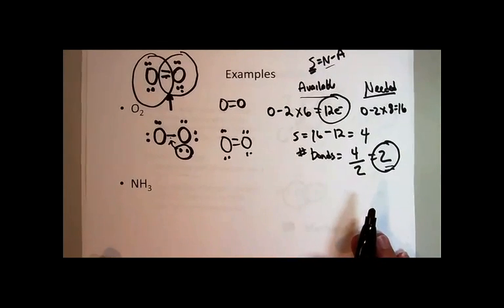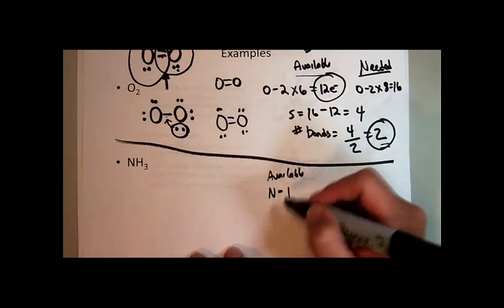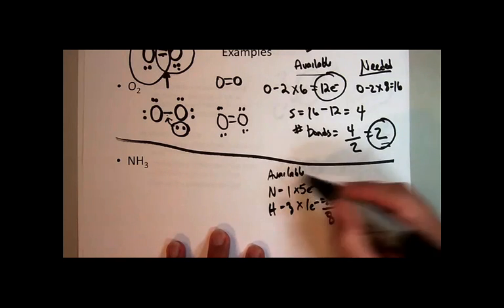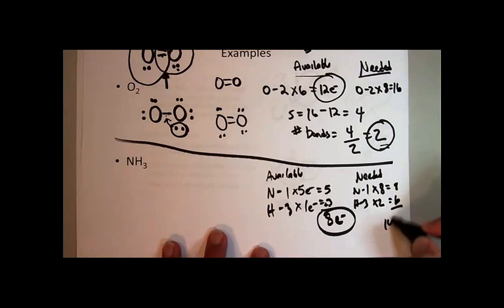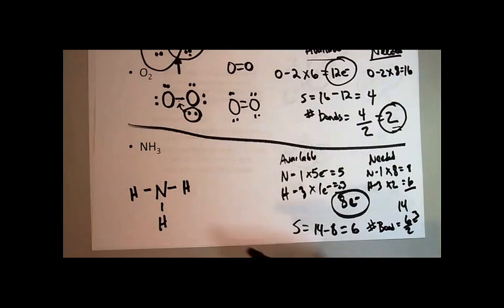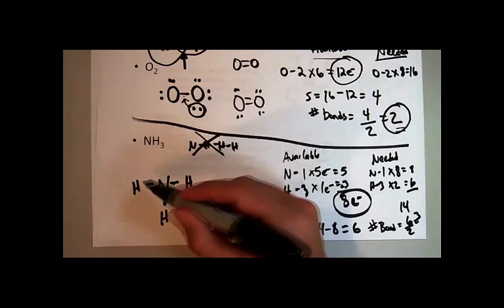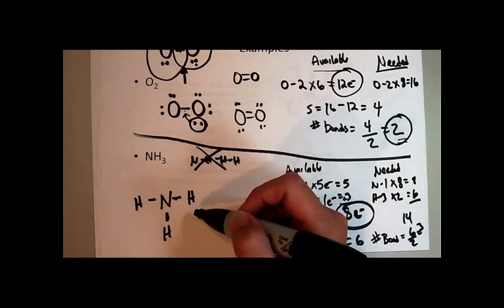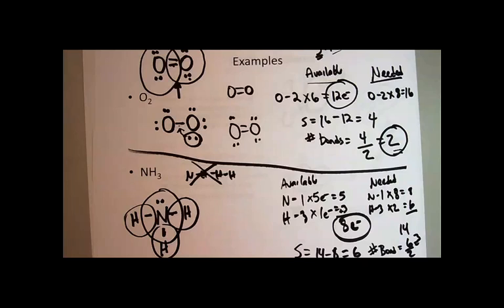Lec14Part2seg5.mp4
Worked example of determining the Lewis structure of ammonia using the S=N-A rule as a guide.